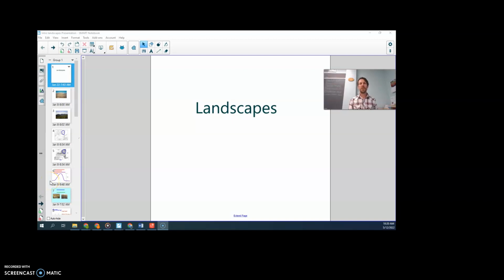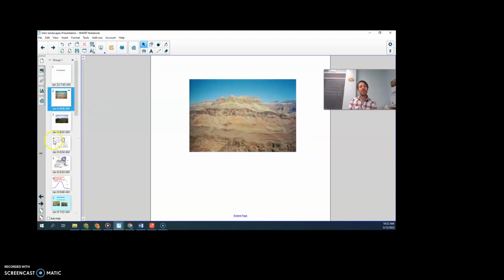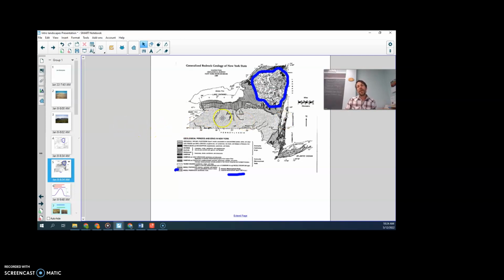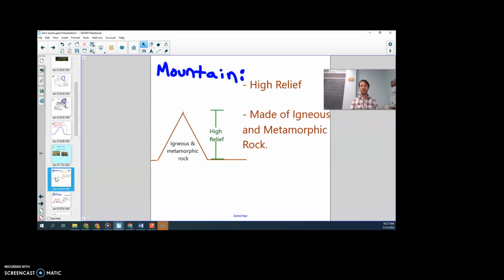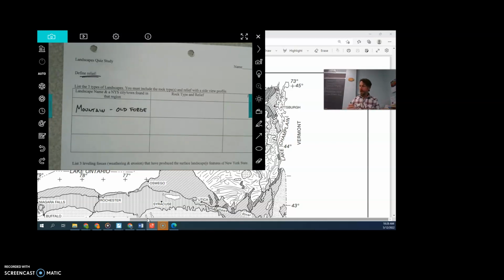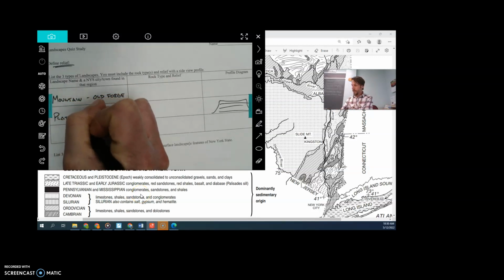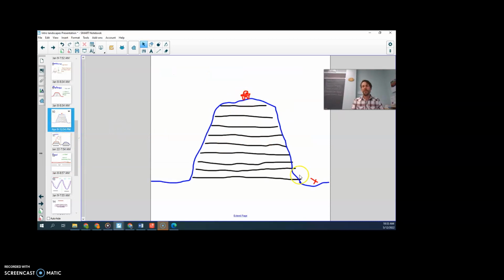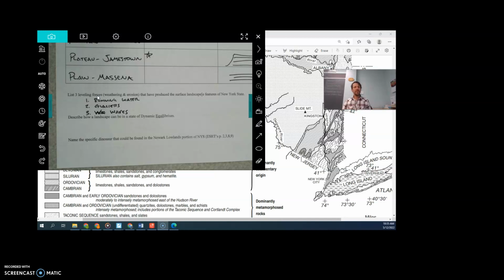Landscapes Lesson 1